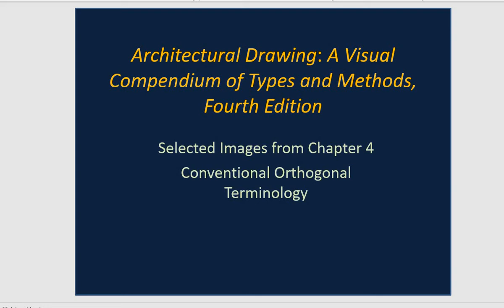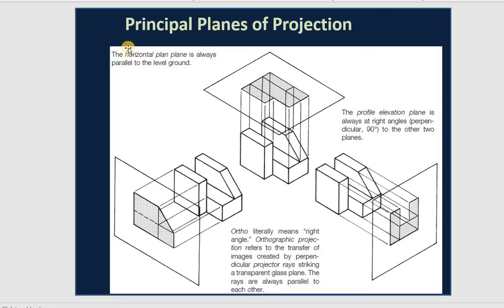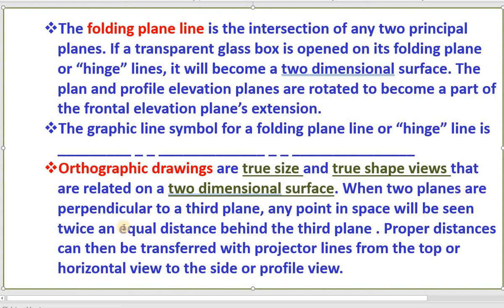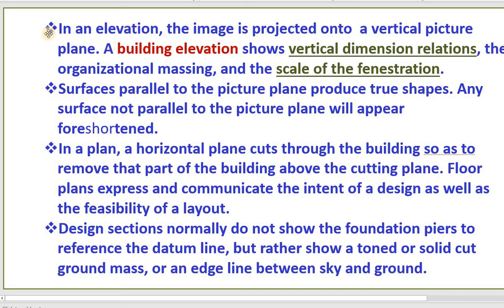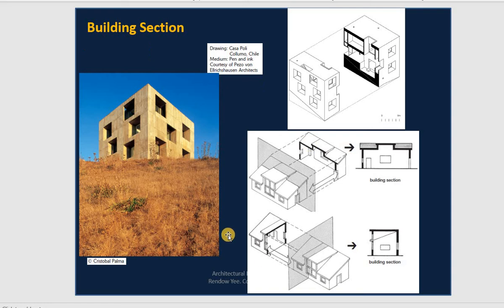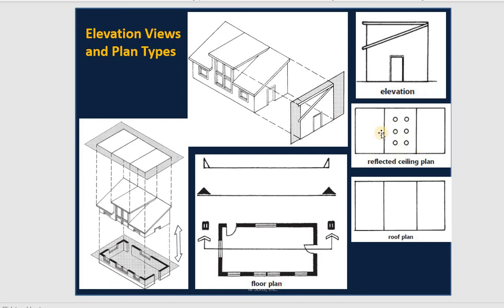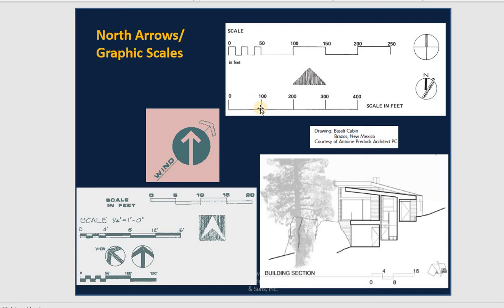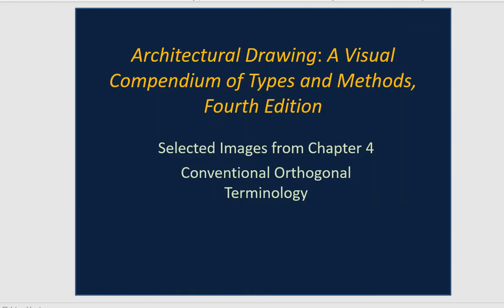ARCH 122- Chap4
Conventional Orthogonal Terminology